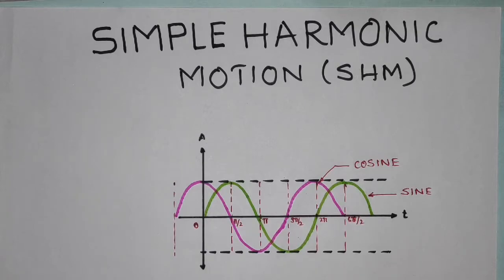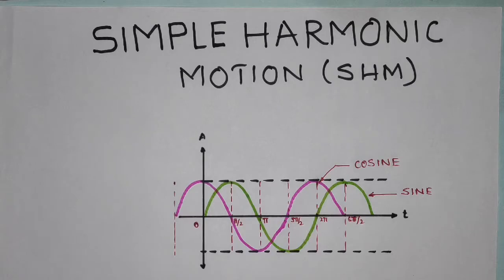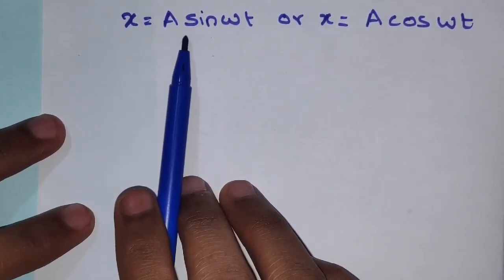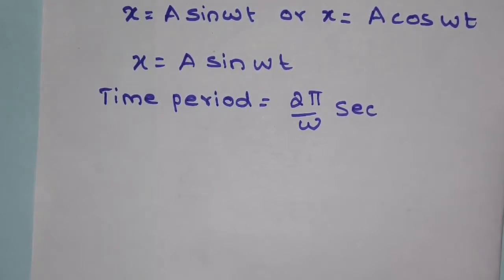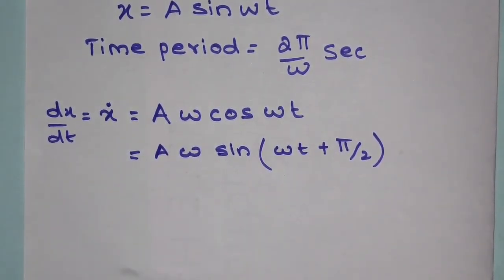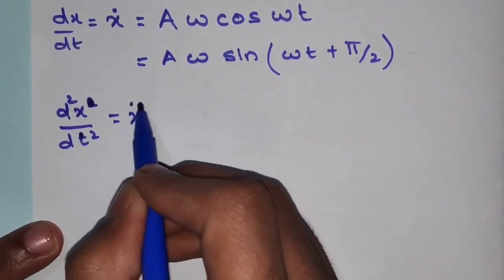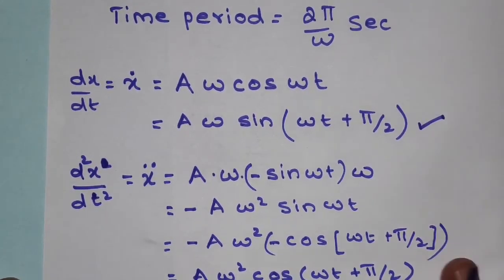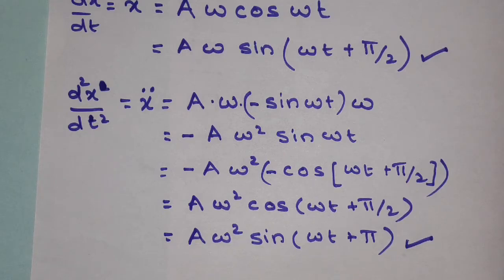Lecture 04 | Simple Harmonic Motion (SHM)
This video explains Simple Harmonic motion its displacement, velocity and acceleration components.

Special thanks to FilmoraGo app for editing of this video.